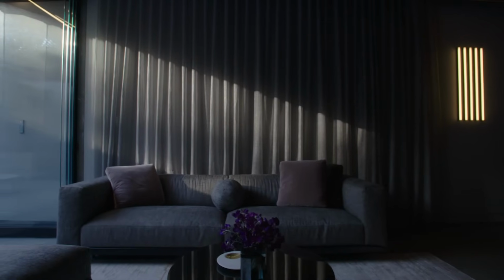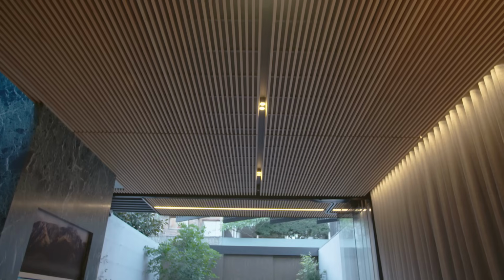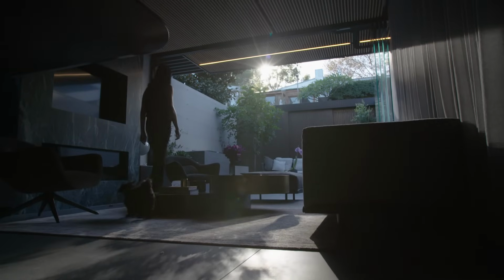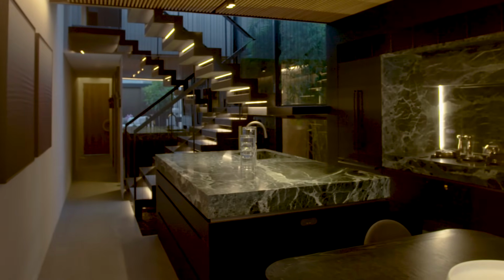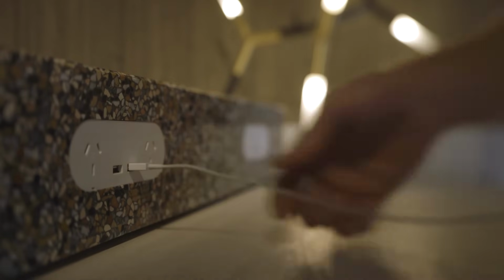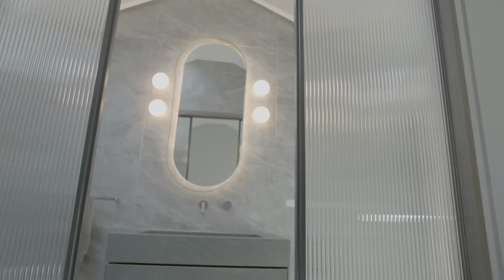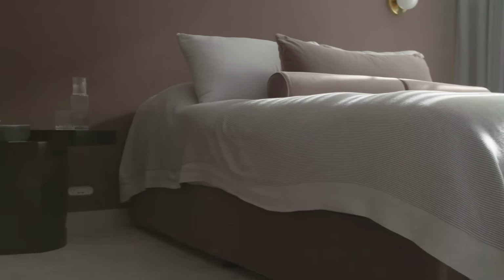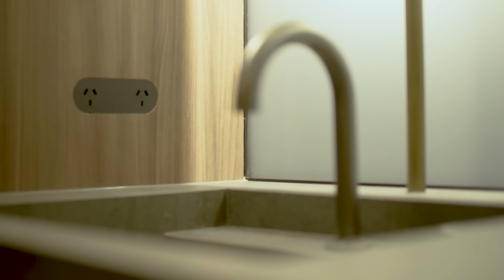An Interior Designer's Dream Home Designed for Refined Living (House Tour)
The Glass House, located in the inner city Sydney suburb of Paddington, an interior designer's dream home and the home of renowned designer Nina Maya of Nina Maya Interiors.

Nina Maya, from within the comfort of her own dream home, explains the unique design approach she adopted to transform a dilapidated traditional Sydney town house into a modern contemporary home that was designed for refined living.

Nina takes us on a guided house tour though each interior space within her incredible home, explaining every defining architectural and interior element of her award winning design, from the unique use of a timber ceiling to the eye-catching staircase and water feature that work in tandem to create a tranquil environment within her own dream home.

One of the key aspects behind Maya’s design was the use of ZETR’s range of electrical accessories that compliment the interior elements with a minimal and refined aesthetic. The use of these electrical ZETR accessories perfectly integrate with the surrounding surface of the Glass House by Nina Maya to provide minimal impact on the specified finishes such as stone, timber and plaster.

Ultimately the Glass House is a narrative focused on the collaborative partnership of two of Sydney’s most innovative designers and how their partnership has created a home that sets a new standard of modern inner city living.

Produced by The Local Project.